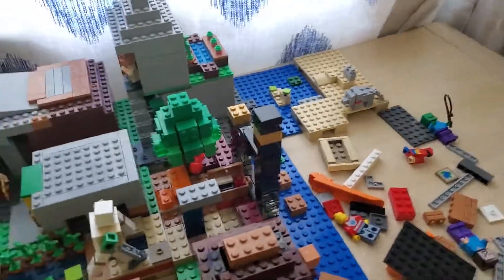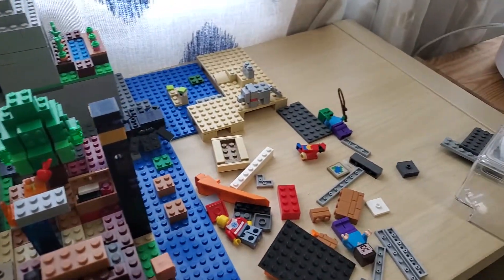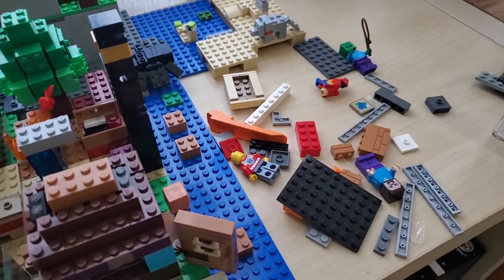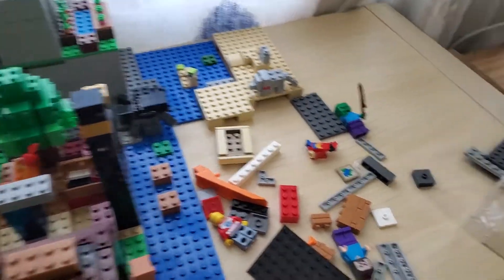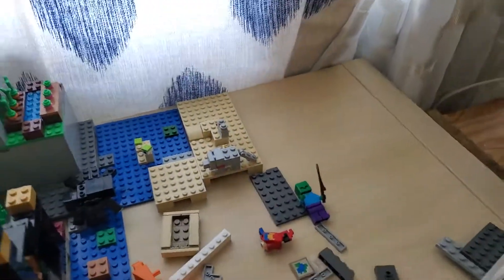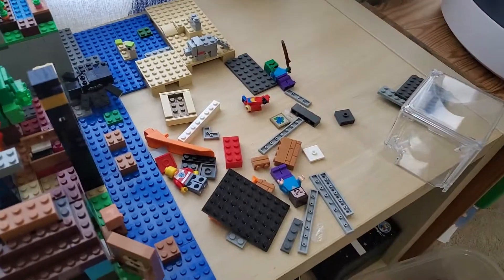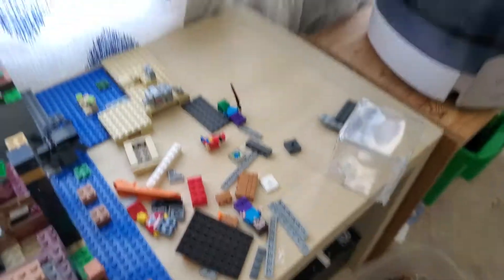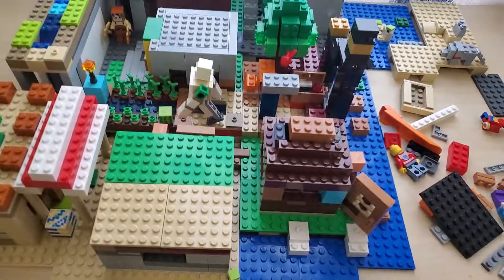minecraft world update 3: --village almost done!--butcher shop and house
I am almost at 40 subs and plan on doing a surprise celebration video.